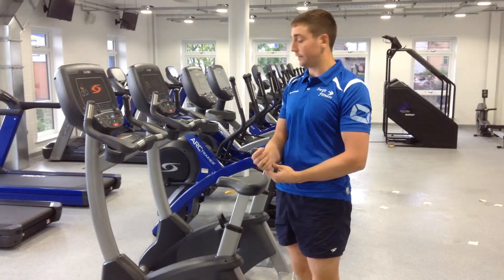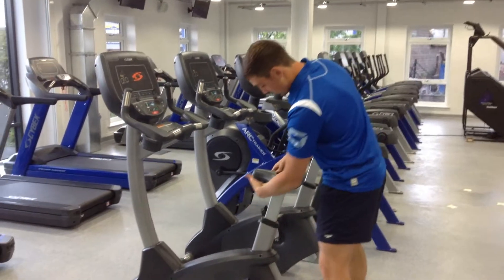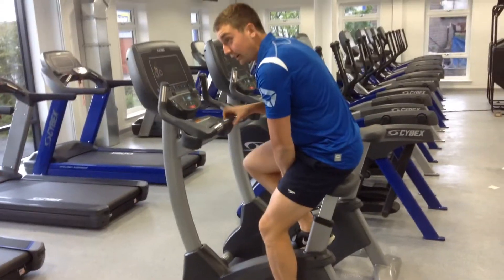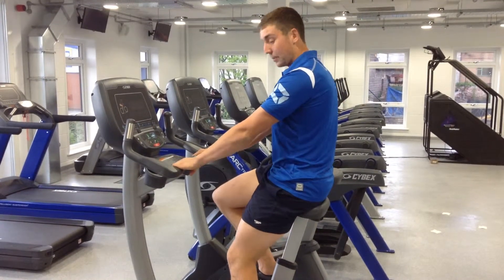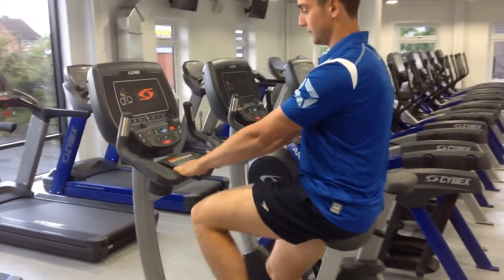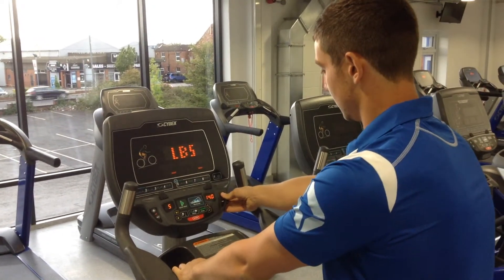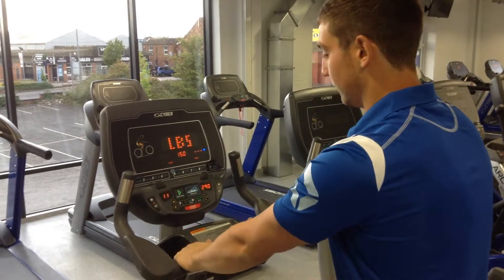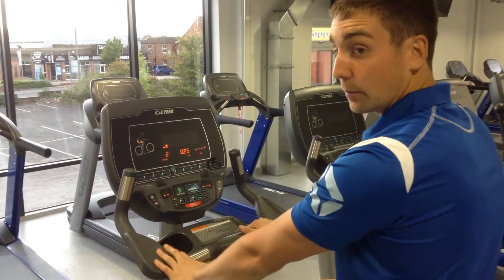Cybex Bike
Description